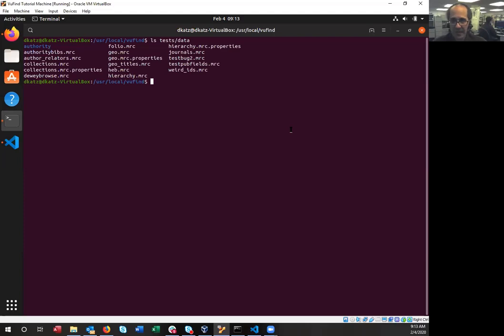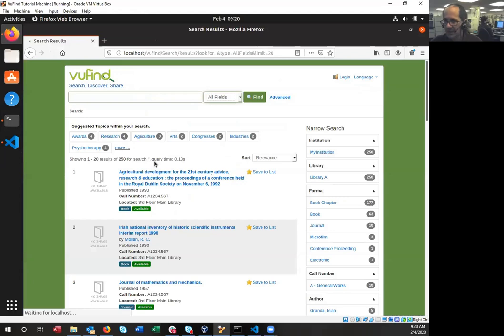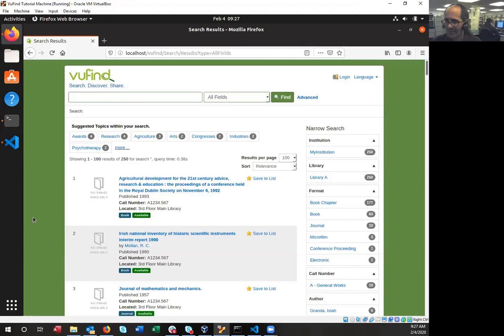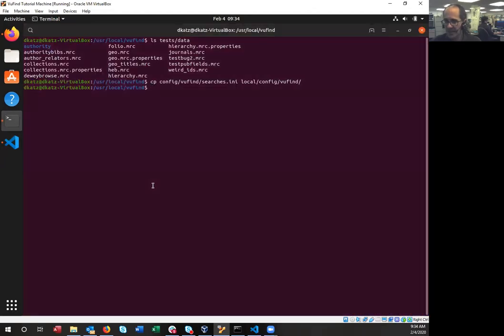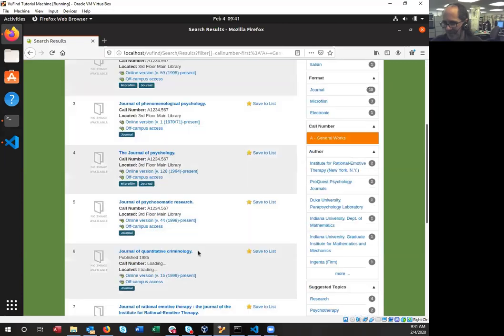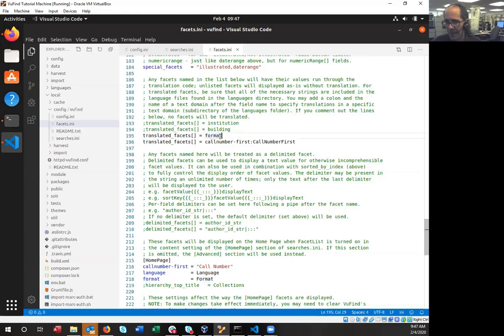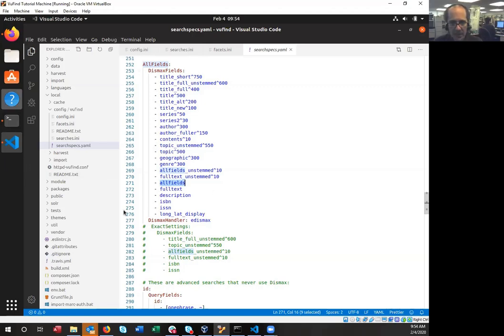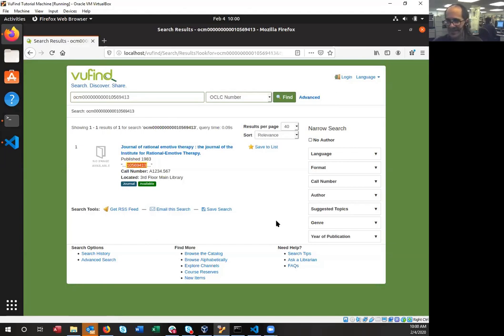VuFind: Configuring Search and Facet Settings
The fourth VuFind instructional video provides a tour of three of VuFind's most important configuration files: searches.ini, facets.ini and searchspecs.yaml. Using these three files, you can control many options presented to users for navigating and refining search results, and you can also change the way those search results are retrieved.